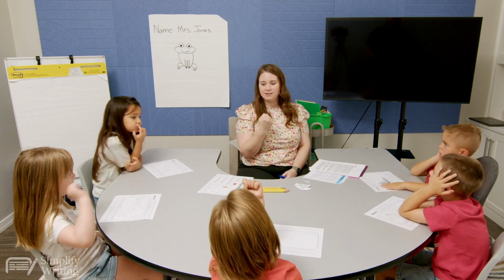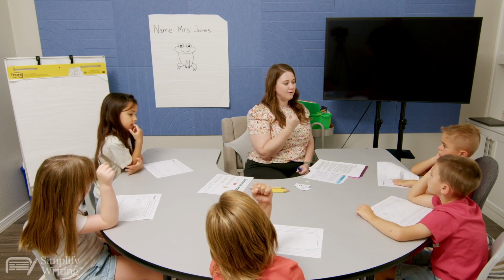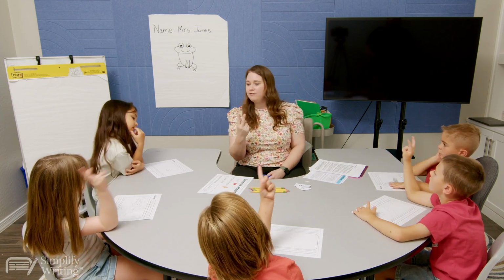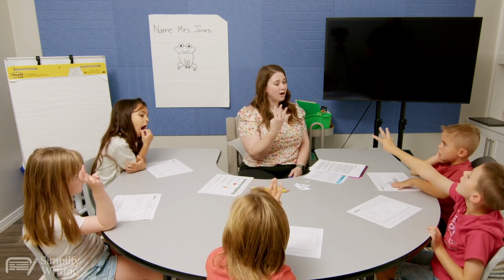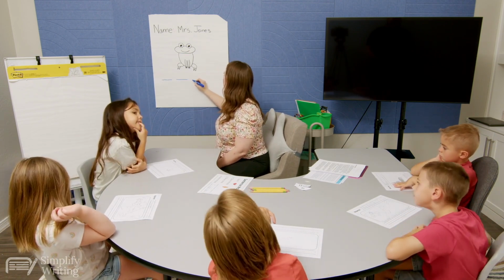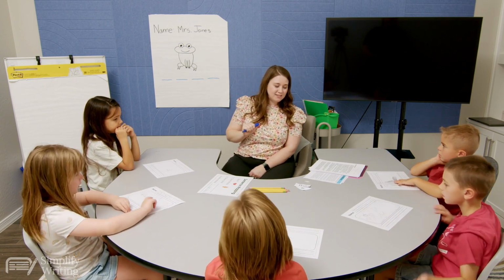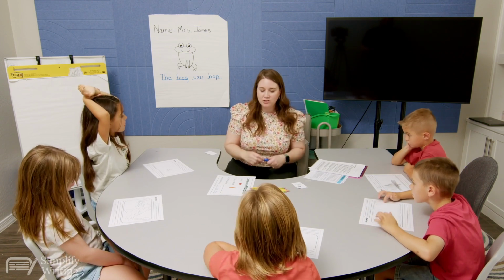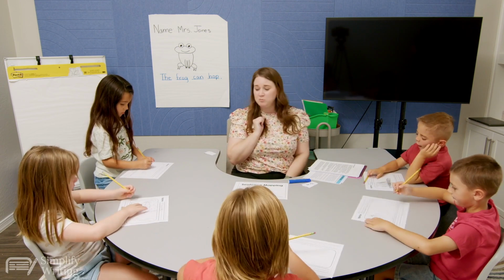Teaching Kindergarteners to Write Their First Sentences! Sentence Mapping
How do young children learn to write? Check out one our first sentence writing lessons.